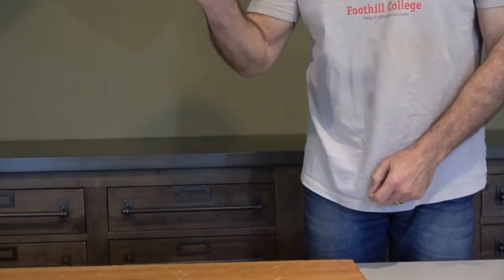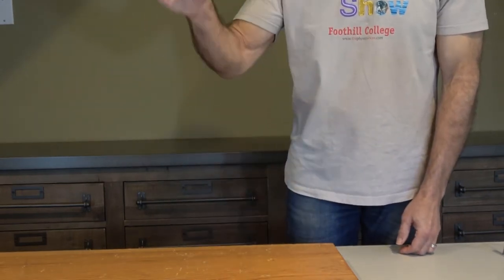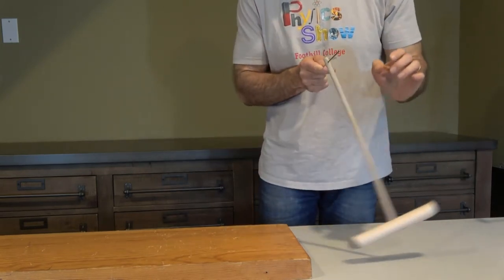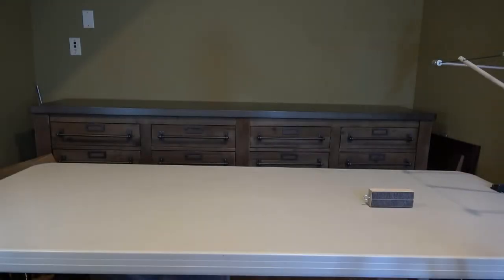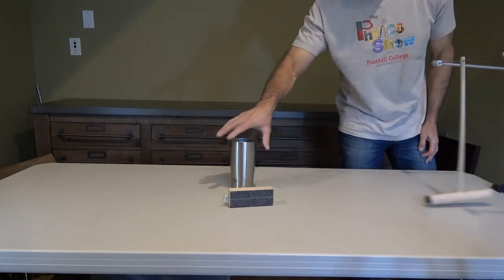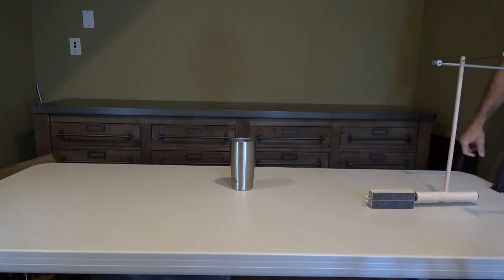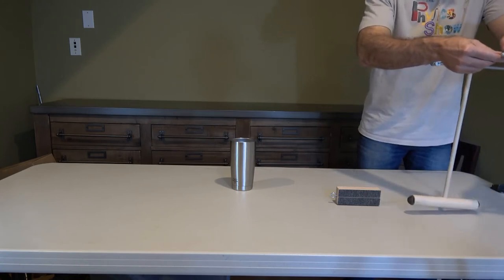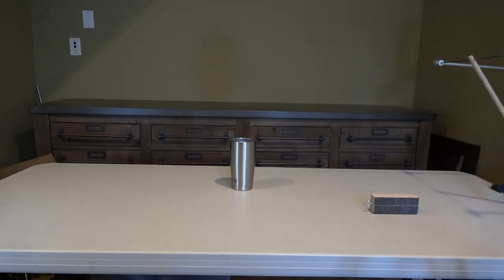Lecture Demonstration: Momentum - bounce vs no bounce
Videos of lecture demonstrations for physics instructors.  There is no explanation, as I expect the instructors who use these will explain the physics.
This video is a pendulum – one side bounces back after striking a block the other side does not.